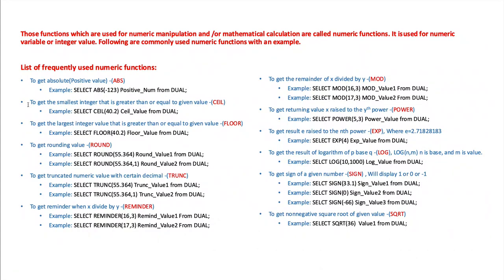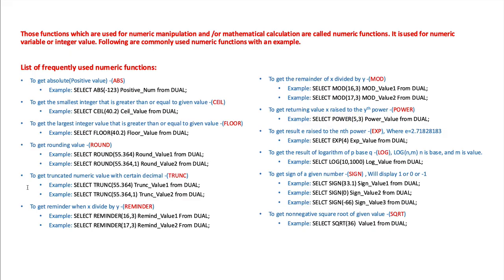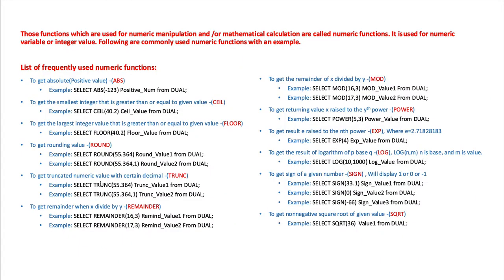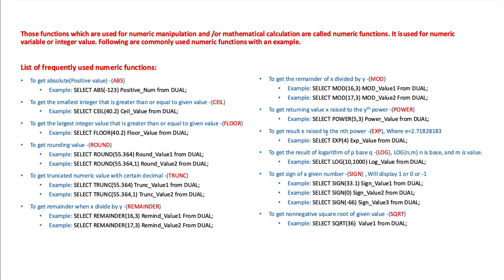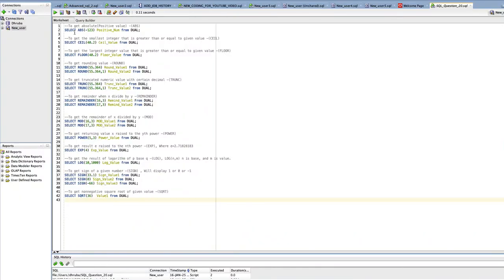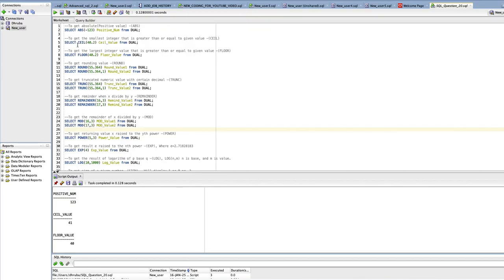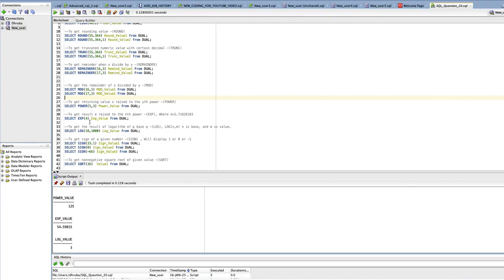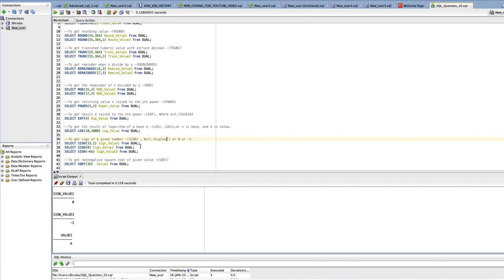20: What are the frequently used Numeric functions in SQL(Oracle SQL)?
In this video, we discuss numeric function in SQL. Those functions which are used for numeric manipulation and /or mathematical calculation are called numeric functions. It is used for numeric variable or integer value. Following are commonly used numeric functions with an example.